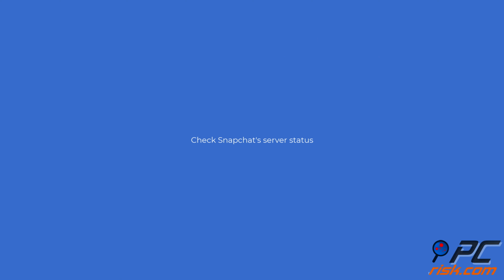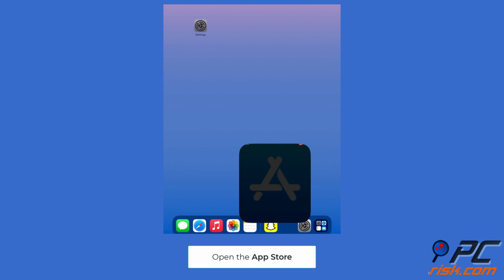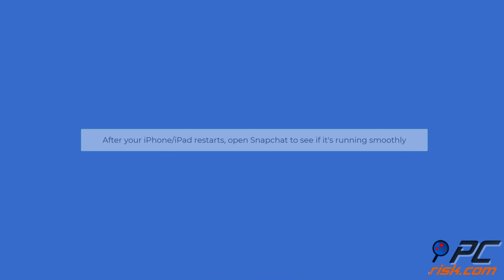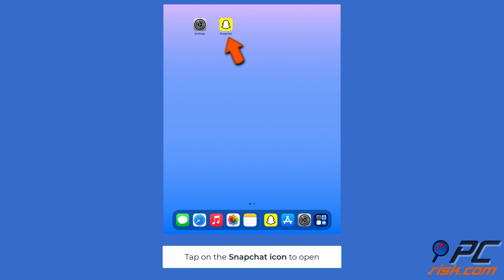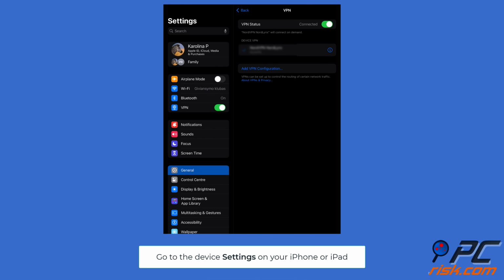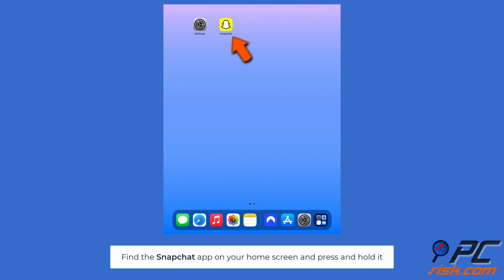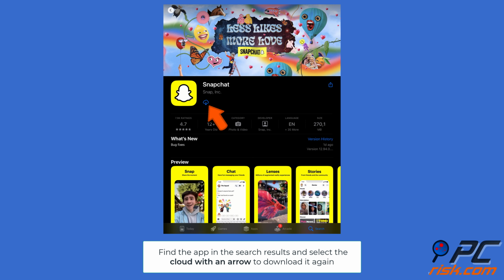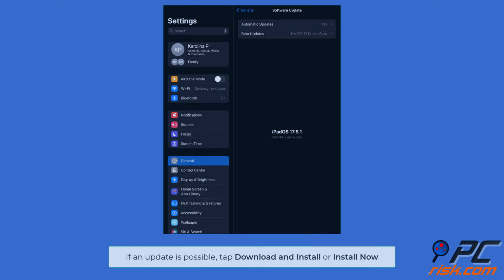Stop Snapchat crashes on iPhone and iPad with these easy fixes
How to Stop Snapchat crashes on iPhone and iPad.